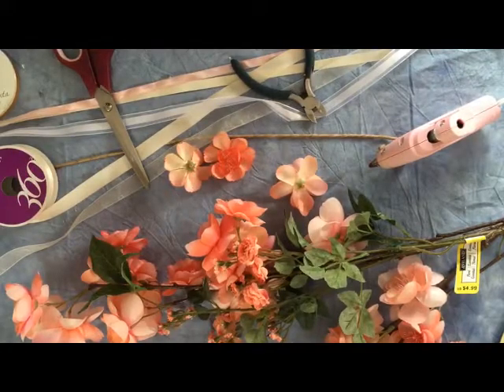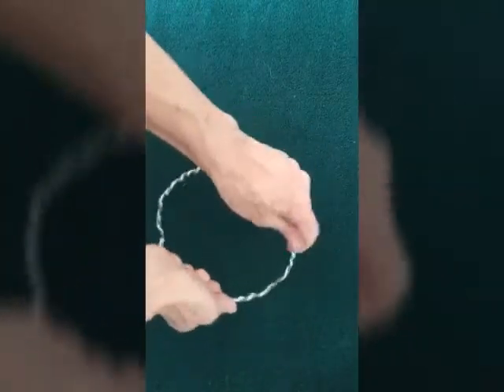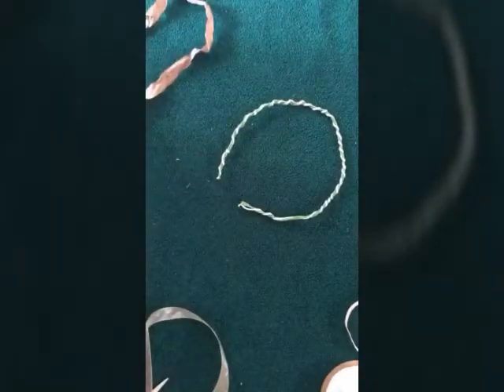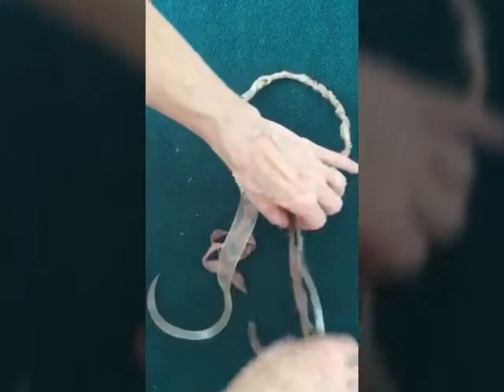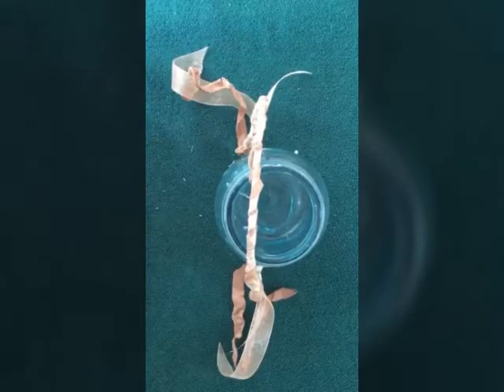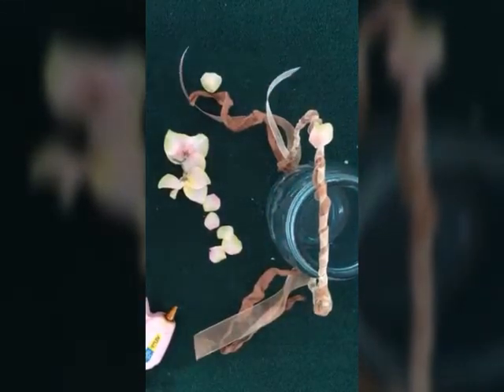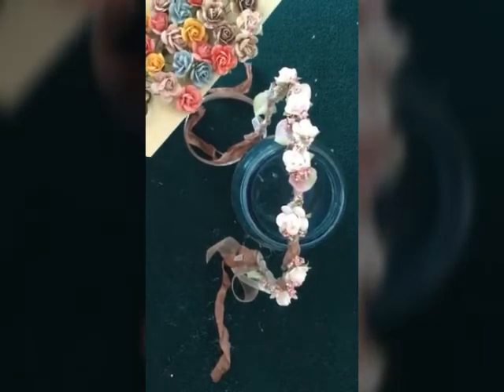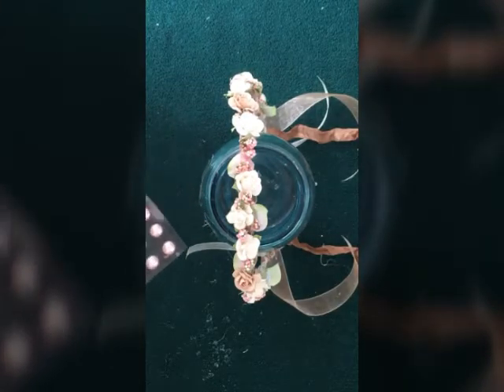Barbara Peacock Photography Making Head Wreaths